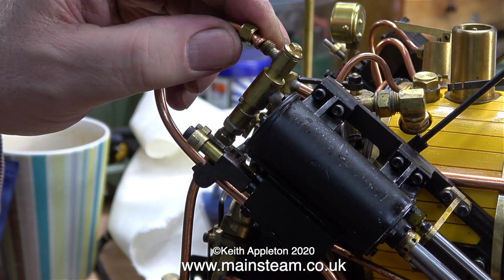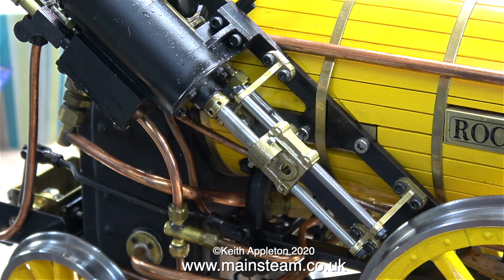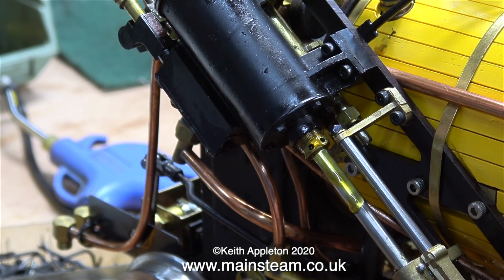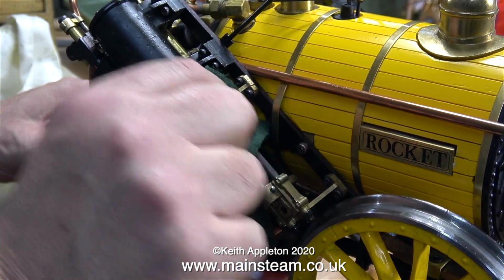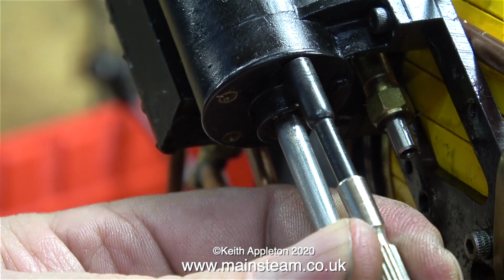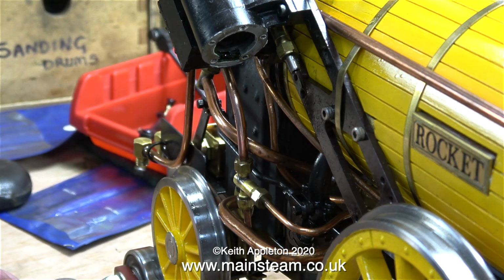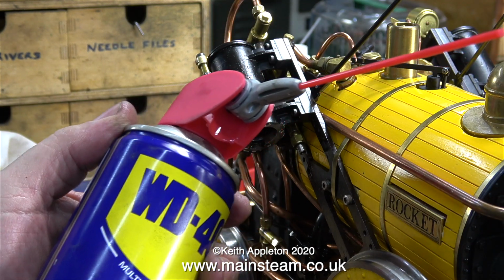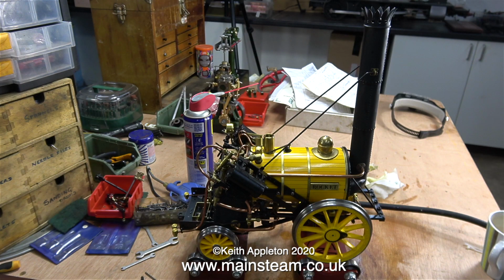MY "OS" 5 INCH GAUGE STEPHENSON'S ROCKET - PART #3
My "OS" 5 Inch Gauge Stephenson's Rocket - Part #3 - Problems & Solutions . . it can take quite a while to find out what's going on and why the engine does not work.